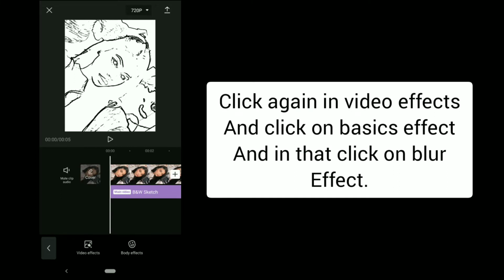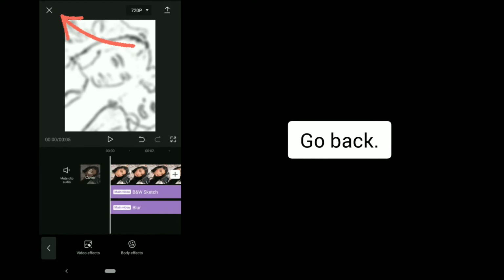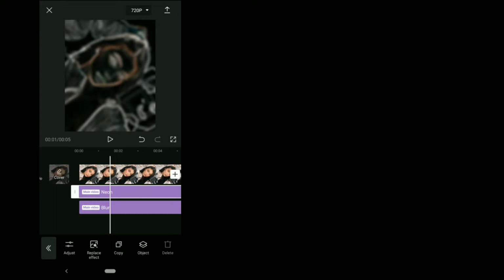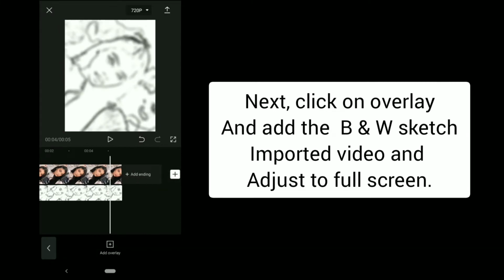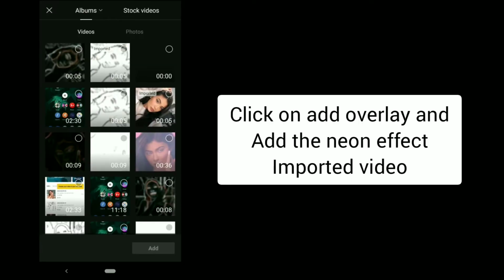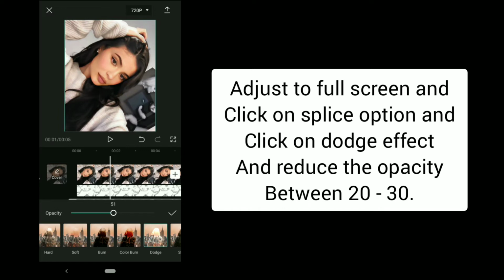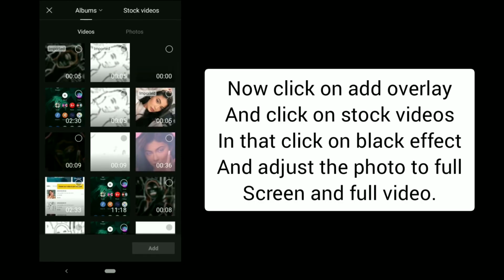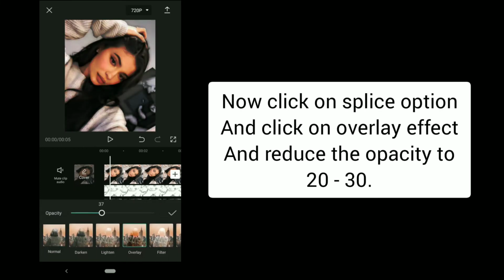HDR CC video editing tutorial | HDR video editing on CapCut | FullHD 4k status trending Video Edit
Hello everyone,

In this video I will show you how to edit HDR CC video In CapCut a very Easy Method without using alight motion app.

watch the video till the end and read the captions and transcription for better understanding.

📍 TUTORIAL INCLUDES

How to edit HDR quality video?
how to edit HDR black trending video?
how to edit HDR CC quality video?
how to edit HDR 4K quality video?
how to colour grade low quality to HDR quality video?
HDR Quality CC Like After Effect In CapCut app tutorial

✔️ HOW TO DOWNLOAD AND USE CAPCUT APP?

To my channel for more Trending photo and video editing tutorials and information like this : ​⁠@AstridaMascarenhas

📷 PHOTOS & VIDEOS USED

Photos & Vidoes shown are from pinterest and Instagram and are not mine. they belong to their respective owner. they are taken for Illustration and information purpose only. creadits to the rightful owner.

( Special credits to : @kyliejenner on Instagram for using the preview video ) and @kyliejenner (for using the thumbnail photos) Thank you so much.

🎵 VOICE / MUSIC CREDITS

#️⃣ HELPING TAGS

 ©️ Astrida Mascarenhas 2022